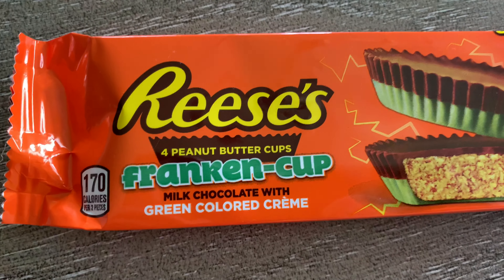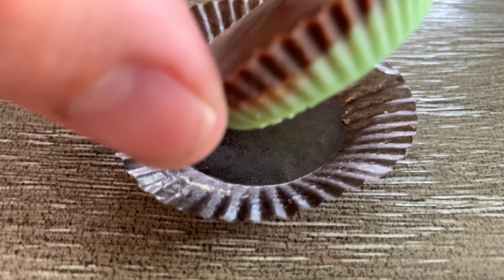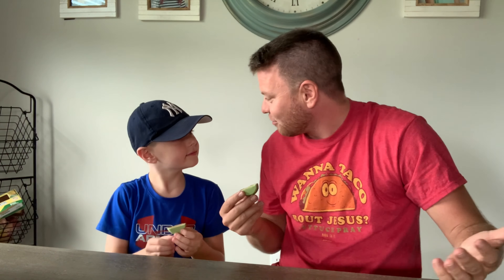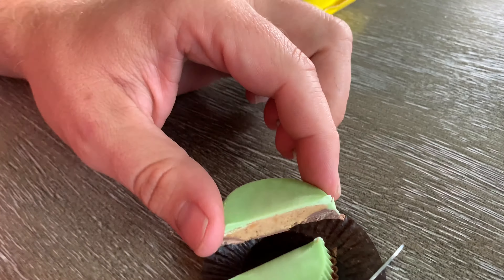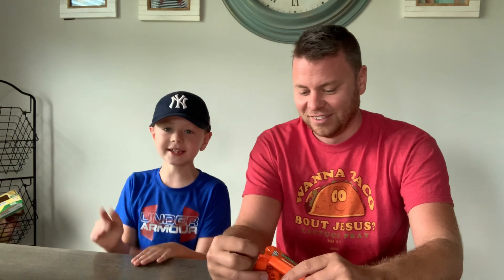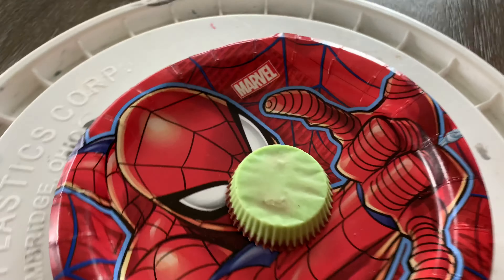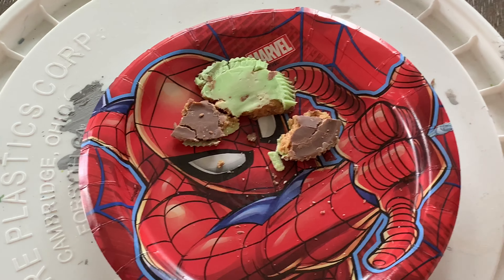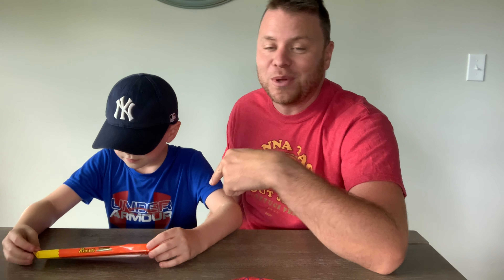Reese’s Franken-Cup Halloween 2020 - Must Or Bust